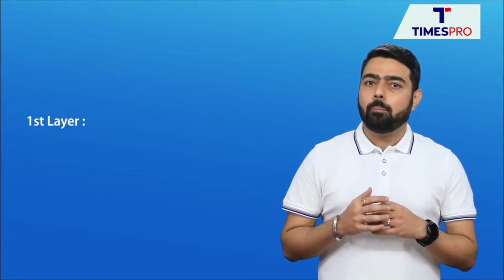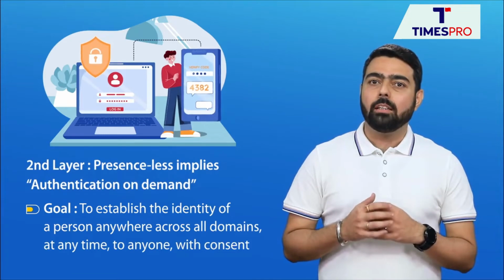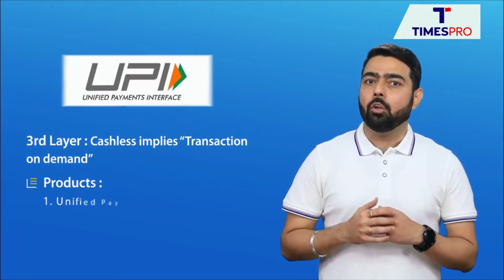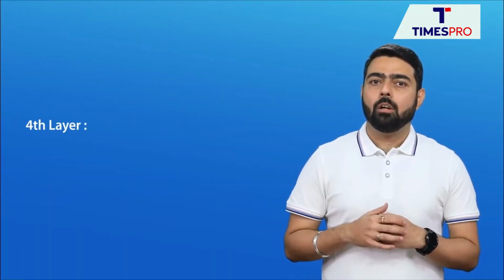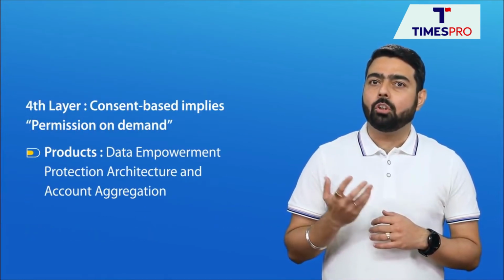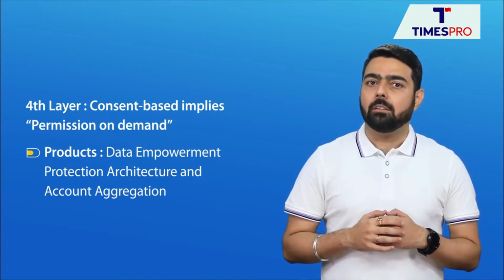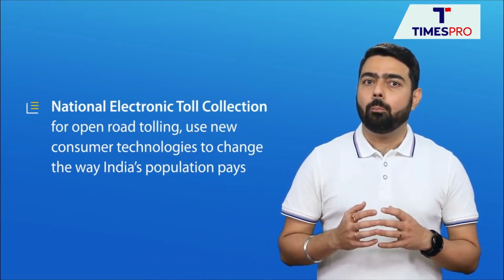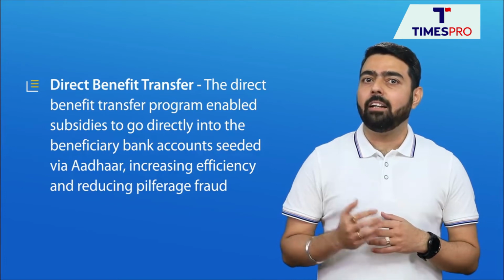India Stack | A deep insight into it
Sumit Khanna, COO of Neev Credit, brings out some major information on India Stack, a truly universal, and transparent way of payments. Understand the 4 layers and products that power the FinTech industry. Learn about the following 4 layers of India Stack
• Paperless
• Presence less
• Cashless
• Consent based

If you want to build your career in FinTech and drive opportunities your way, then